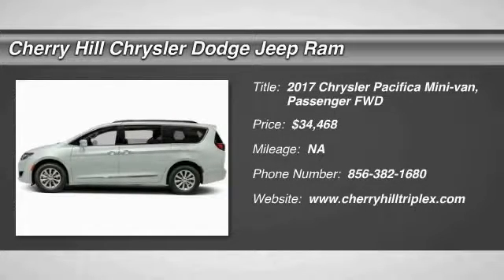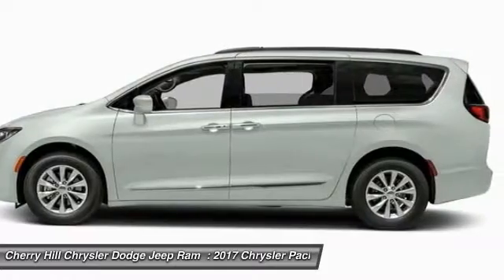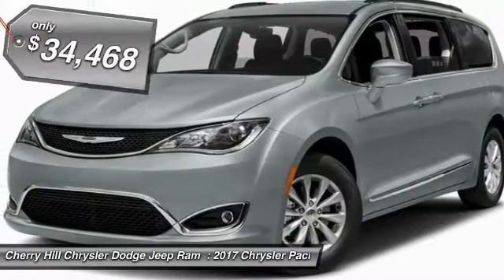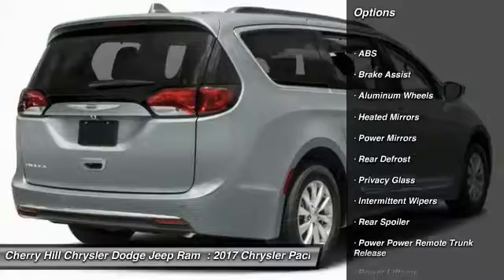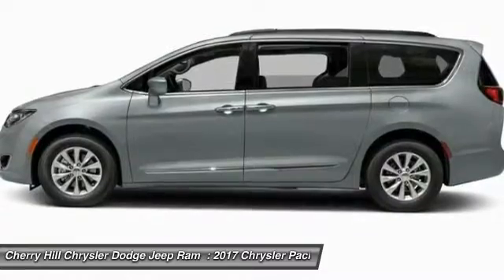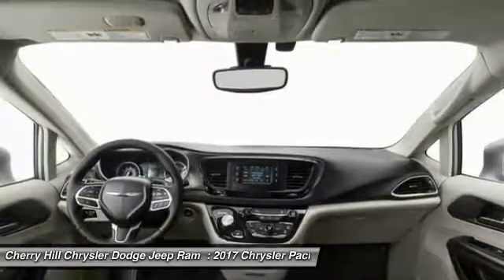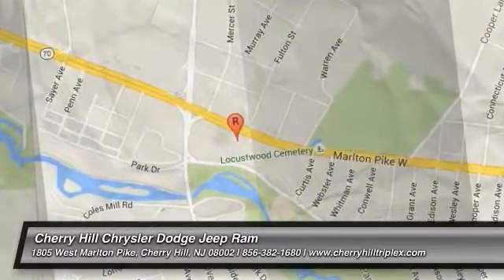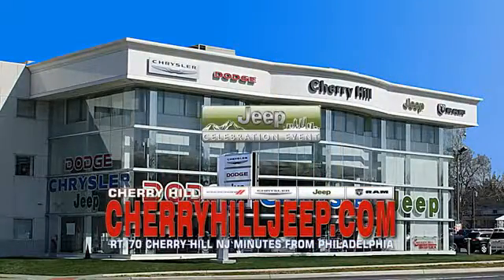2017 Chrysler Pacifica Cherry Hill NJ 609581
2017 Chrysler Pacifica Touring-L

BACK-UP CAMERA, LEATHER, BLIND SPOT MONITOR, BLUETOOTH, HEATED FRONT SEATS, MP3 Player, CHILD LOCKS, 3RD ROW SEAT, KEYLESS ENTRY, 28 MPG Highway, SAT RADIO, POWER LIFTGATE, ALLOY WHEELS!. The all-new 2017 Chrysler Pacifica exudes a striking modern appearance. The Class-Exclusive Stow n Go Seating and Storage System gives you an available 243 different seating configurations with room for up to eight passengers and 197 cubic feet of cargo capacity. In addition to the massive amount of storage space, the Pacifica also provides up to 3,600 lbs of towing capacity. The Class-Exclusive Easy Tilt Seating lets your passengers access the third row with the simple lift of a lever. The Pacifica with the 3.6L gas engine gets up to 28 highway mpg, while the hybrid model gets an amazing 80 MPGe by seamlessly switching between the gas engine and EV battery. With the Chrysler Pacifica Hybrid, its possible to not use one drop of gas, because the Pacifica Hybrid gets up to 30 miles EV range and up to 530 miles total range on a full tank and charge. With the available Uconnect 8.4-inch touchscreen interface enjoy Integrated Voice Command, Bluetooth Streaming Audio, Hands-Free Calling and more. The available Uconnect Theater features a dual-screen Blu-ray and DVD Entertainment System and allows you to connect compatible smartphones, tablets, laptops, and gaming devices to the 10.1-inch seatback touchscreens. The Stow 'N Vac powered by RIDGID will also keep your Pacifica free of dirt and debris. Safety features include the standard ParkView Rear Back Up Camera with available Rear Cross Path Detection. Also available is a Surround View Camera which provides a bird's-eye view of the vehicle and its immediate surroundings. Other safety features include the available Forward Collision Warning with Active Braking System, Adaptive Cruise Control with Stop and Go, Blind Spot Monitoring and LaneSense Lane Departure Warning with Lane Keep Assist.